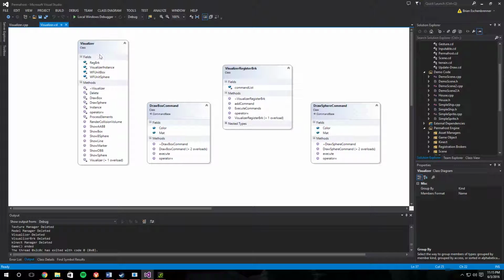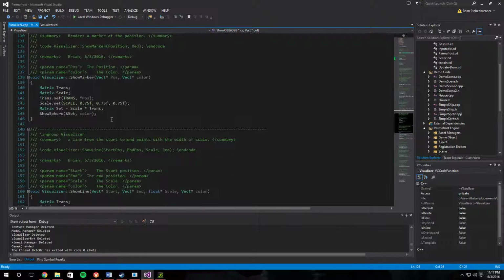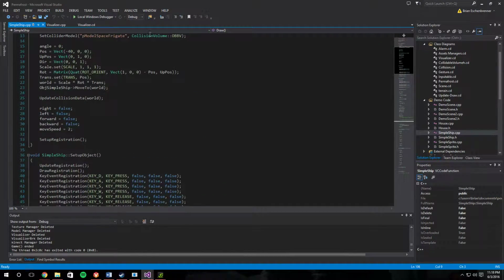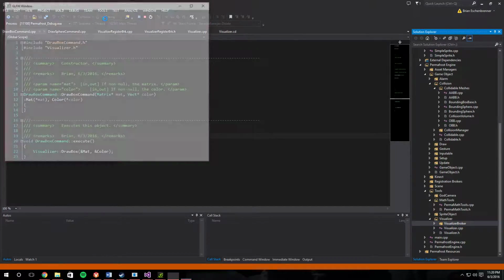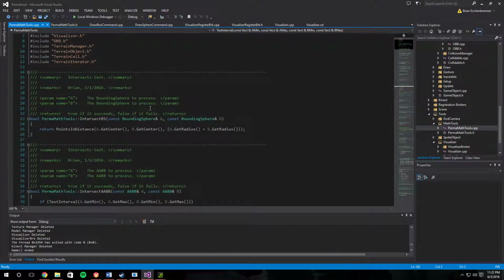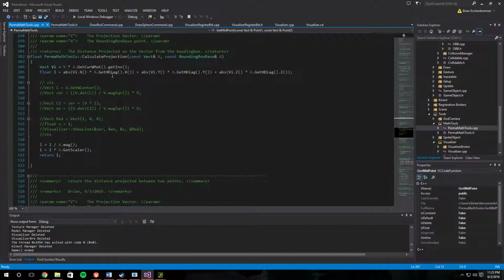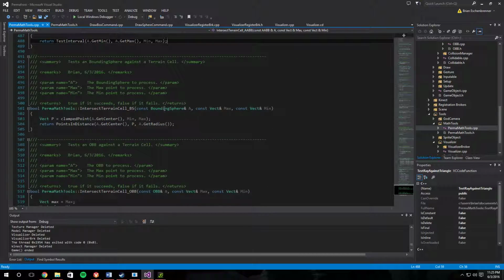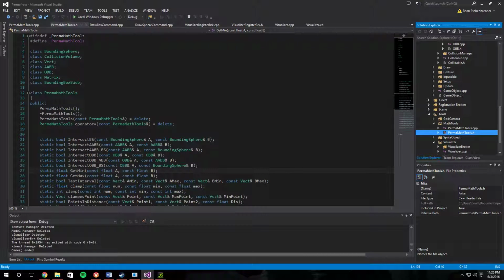Game Engine Sprint 19: Video #3